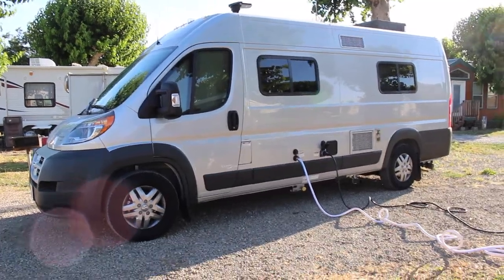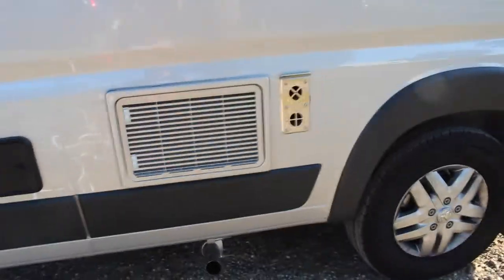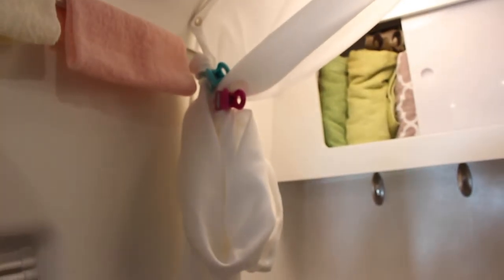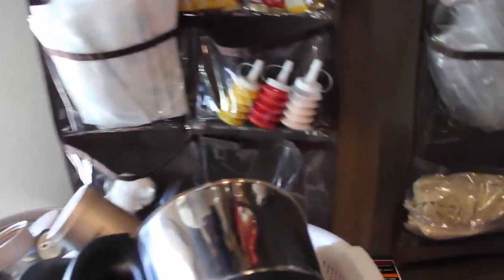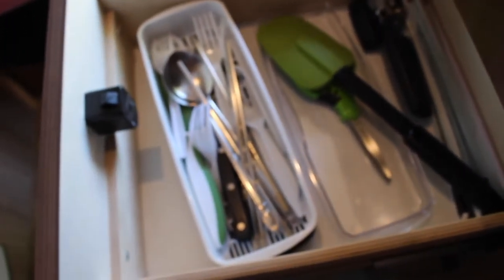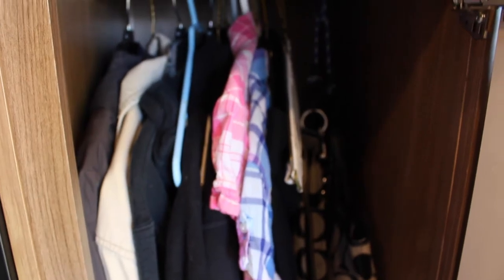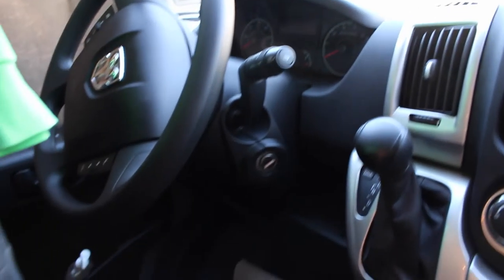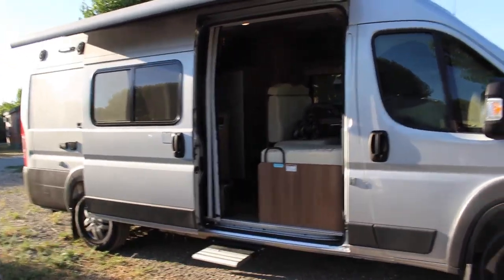Ep. 1.5 Meet Libby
This is a quick non-technical tour of the van, a 2016 Winnebago Travato 59g. I missed a couple things but they'll get mentioned in later videos I'm sure. Enjoy!